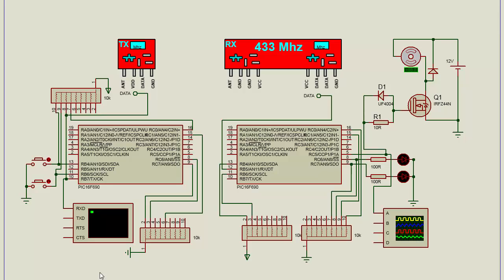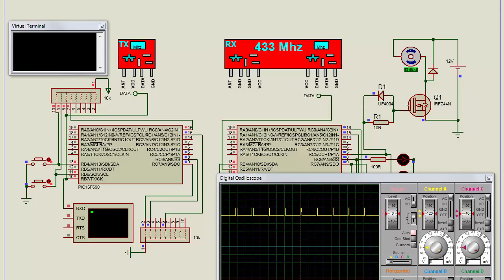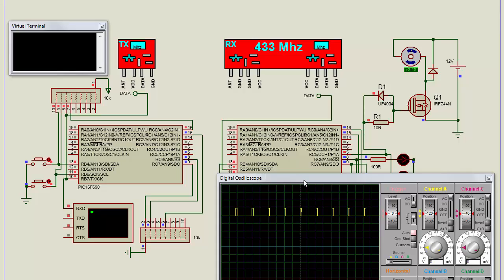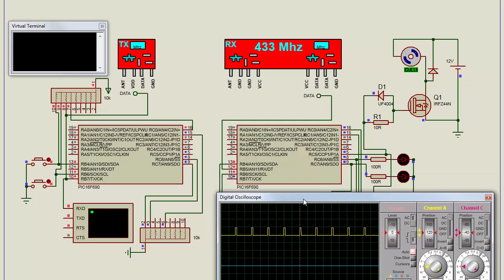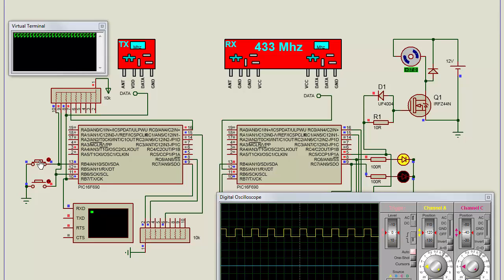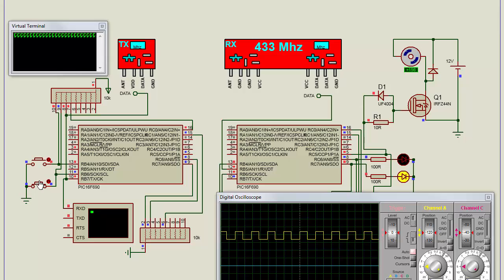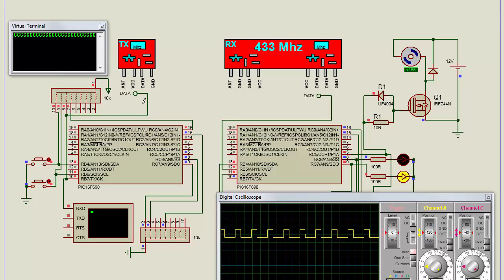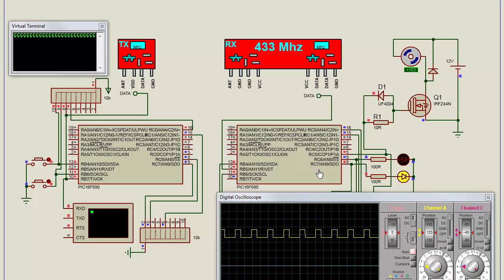RF WIRELESS SPEED CONTROL AT 433 MHz | Remote Control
Welcome to Dasjee project solutions

RF 433 MHz motor speed control

In this example we have used two microcontroller pic16f690, these two microcontroller can be RX or TX, there is a pin to set RX or TX. there is a two input switch in TX side to increase or decrease the duty cycle of pwm output from receiver microcontroller this pwm is used to control the the flow of current through MOSFET and that controls speed of motor connected to MOSFET

Two LEDs are speed up down indicator

address settings can be from hardware or software side, in this case software settings

number of PWM out can be increased to control more than one motor

Comment for any questions